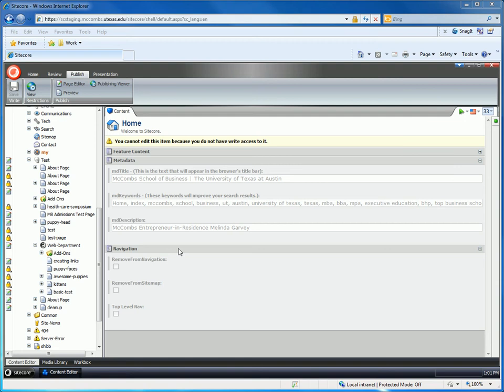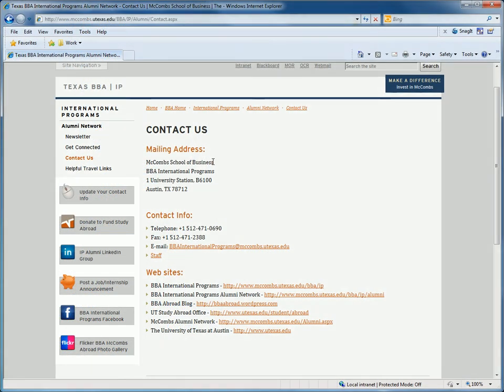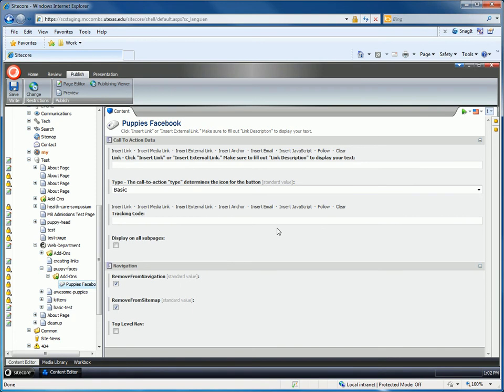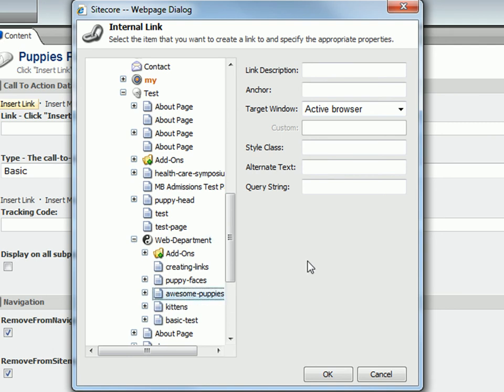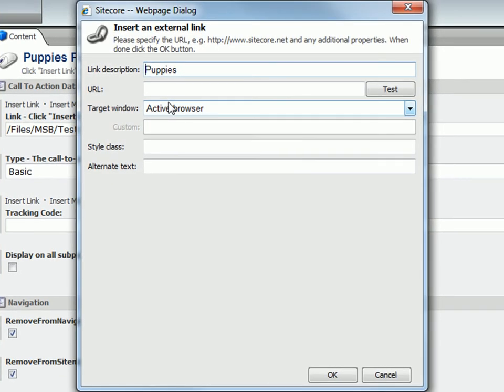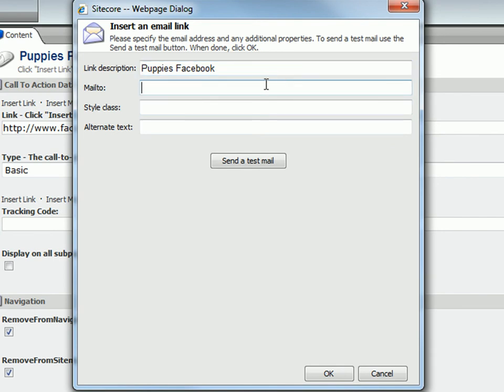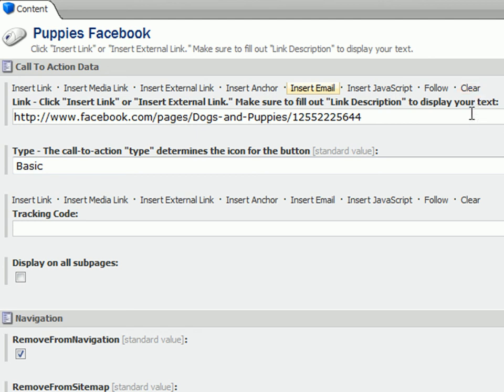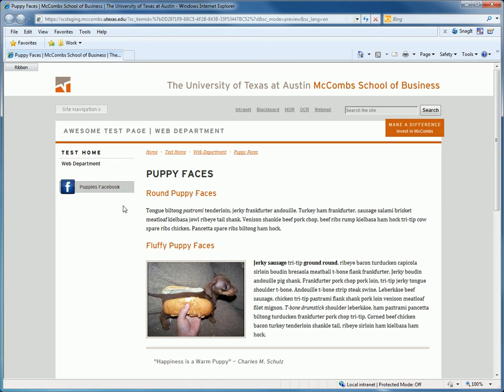Sitecore Add-ons: Nav Column Call to Action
Add-ons are nifty items you can add to your content for a splash of flair. This video will go over how to add quick links called Nav Column Call to Action.

Any website-related inquiries may be sent through our tech support